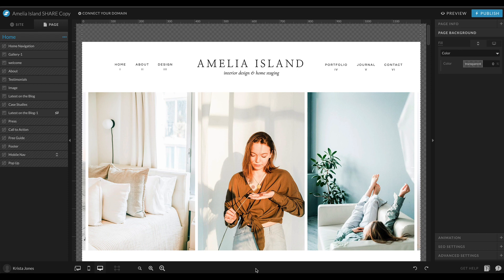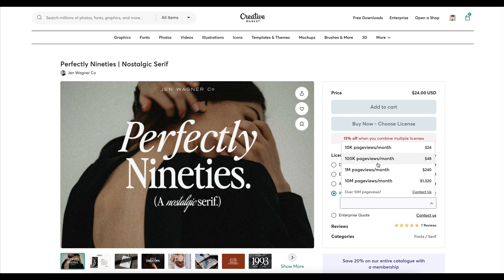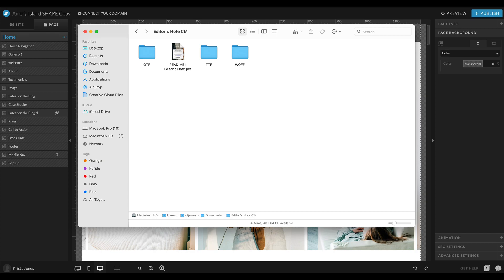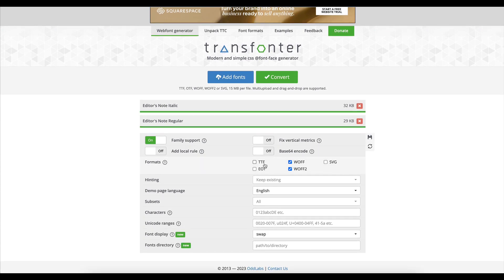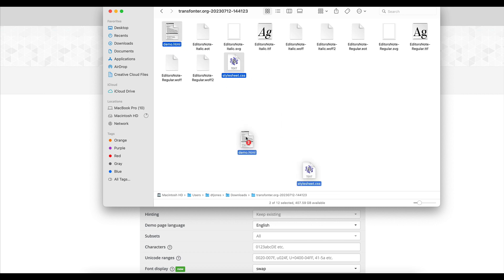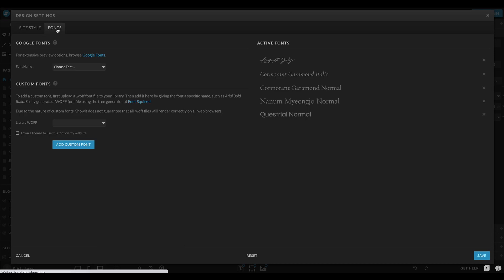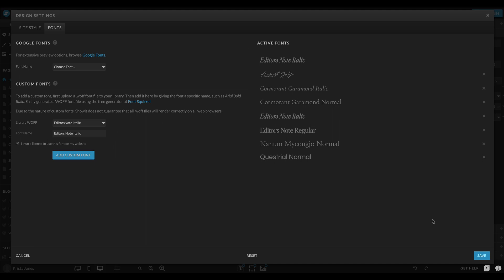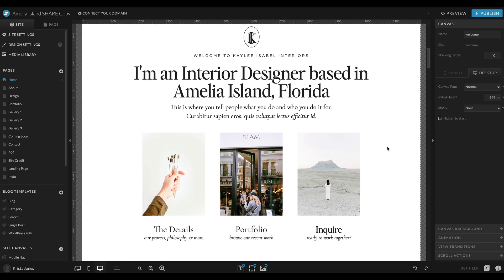Add Custom Fonts to Your Showit Website